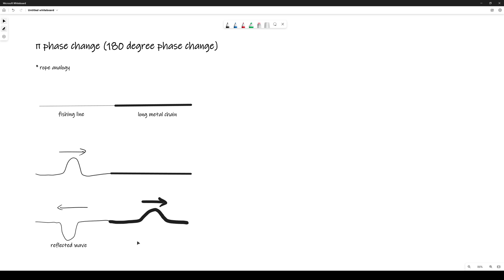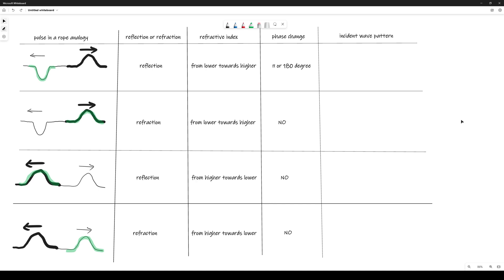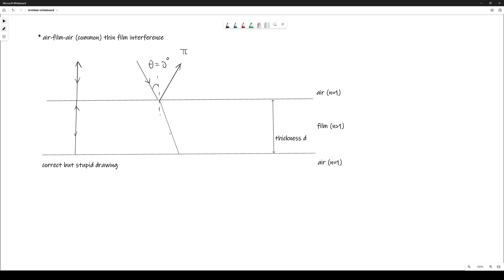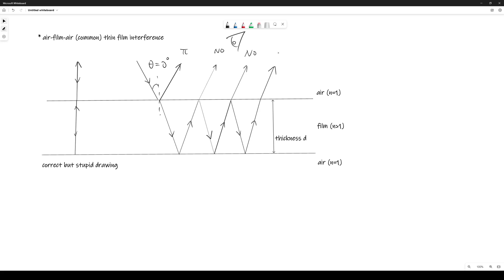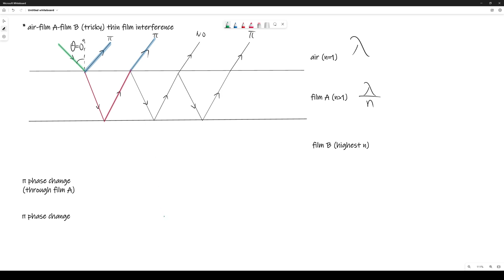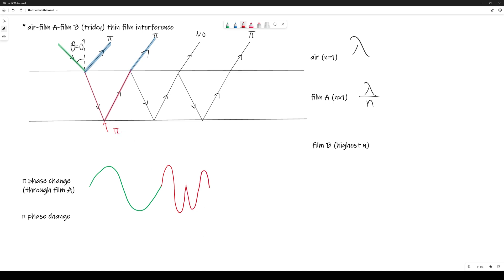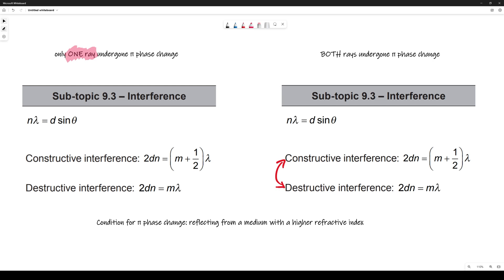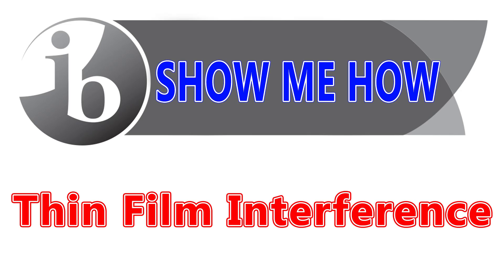[SHOW ME HOW] Thin Film Interference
In SHOW ME HOW, a complete teaching of a specific topic requested by you guys is given FOR FREE!
What are you waiting for? Make your request for the next SHOW ME HOW now!